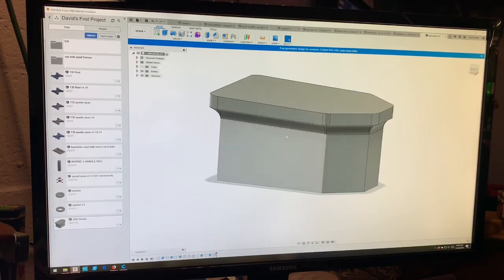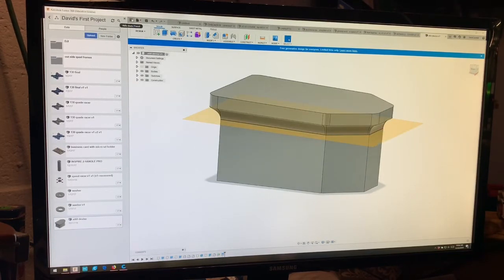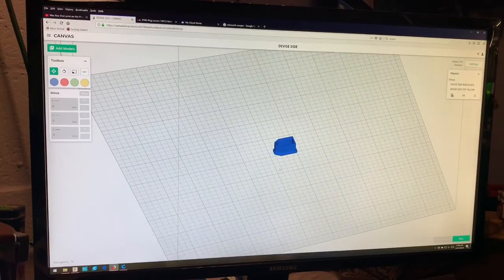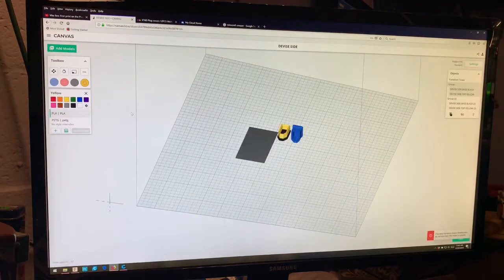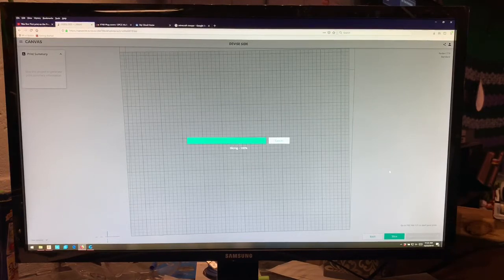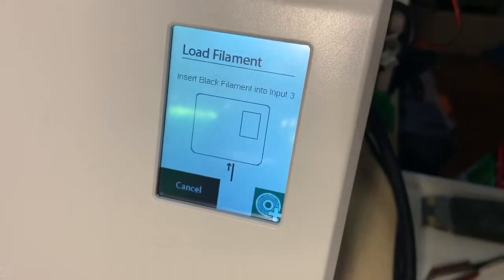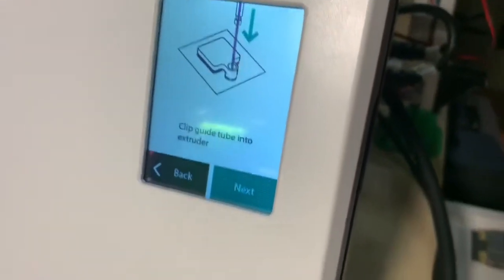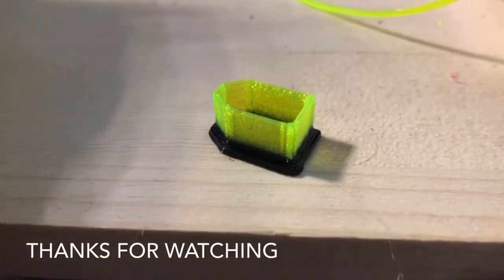Mosaic Palette 2 / Fusion 360 Walkthrough video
Video showing how I convert single STL models into multi STL files for processing in the Canvas Slicer to allow printing multiple colors on the Palette 2